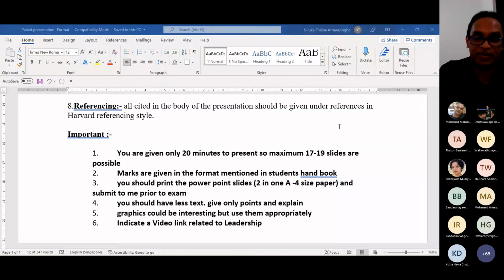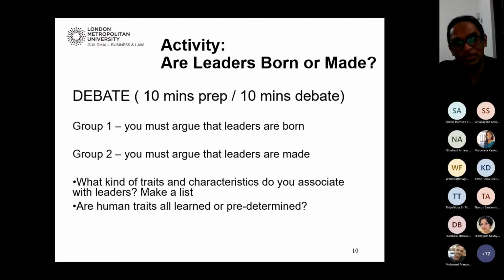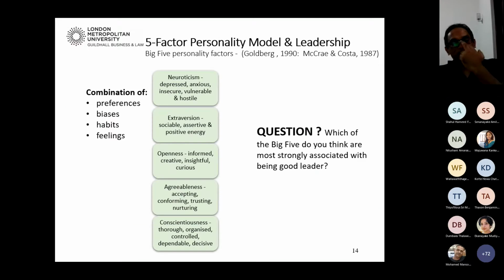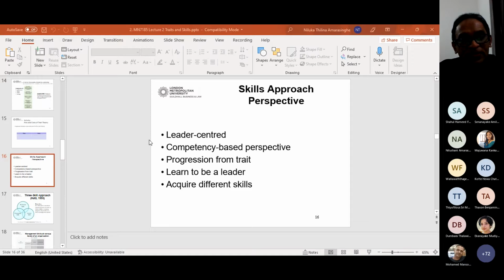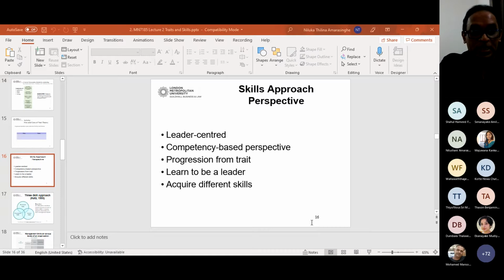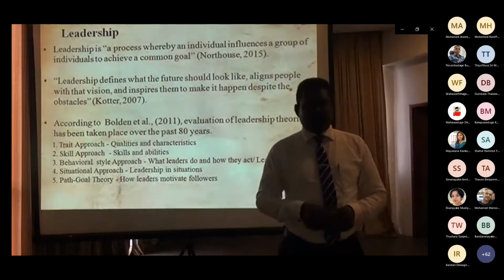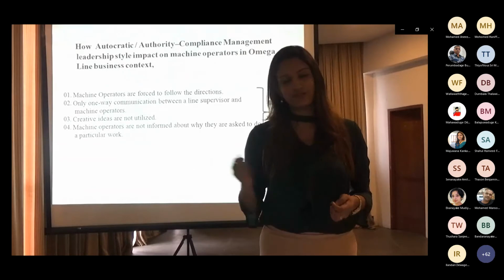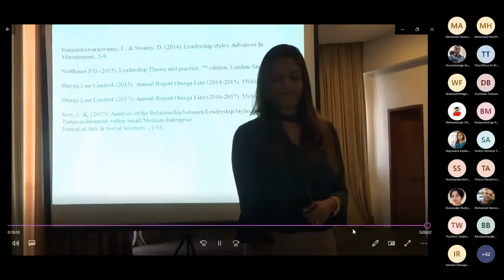MN7185-Class-1-MBA-Recording-2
Islamic Channel in Bangladesh.